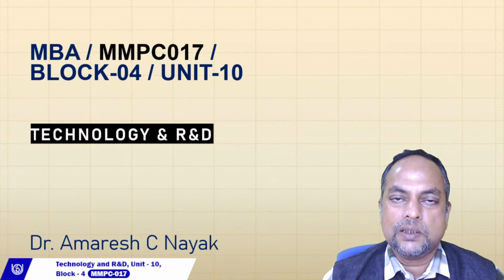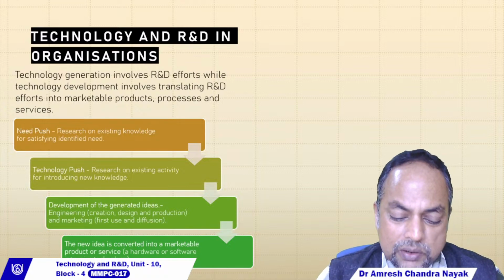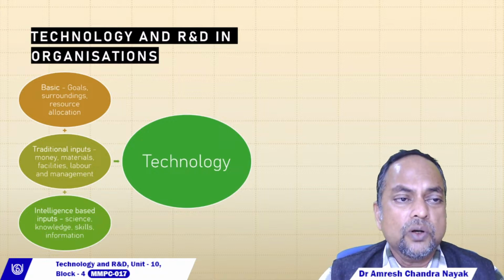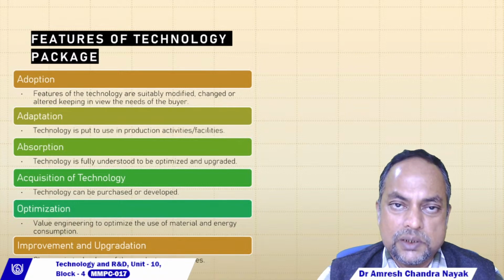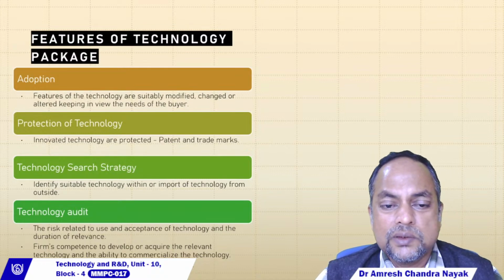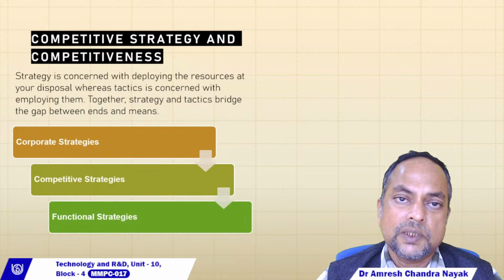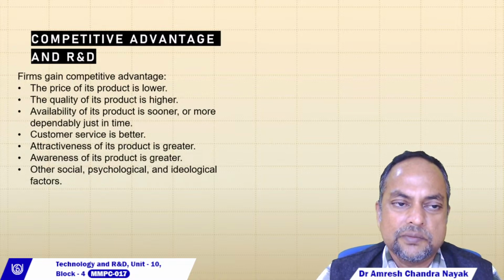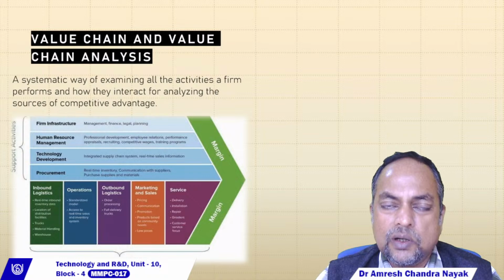Technology and R&D, MMPC-017 - Advanced Strategic Management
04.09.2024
- Dr Amresh Chandra Nayak
MMPC-017 - Advanced Strategic Management
Block-4 Strategic Enablers
Unit-10 Technology and R&D